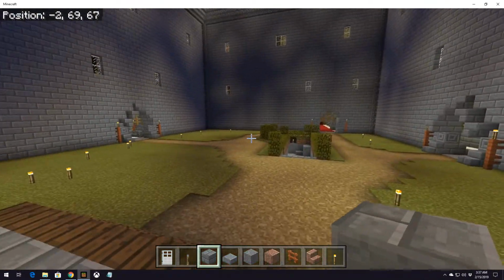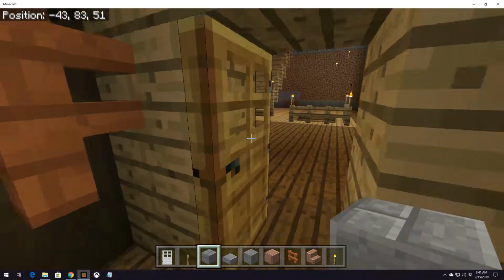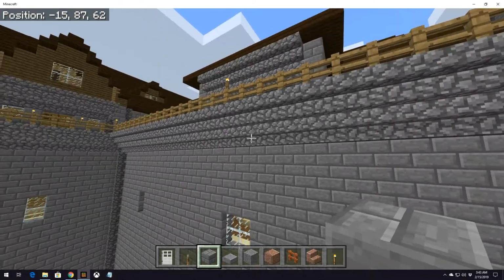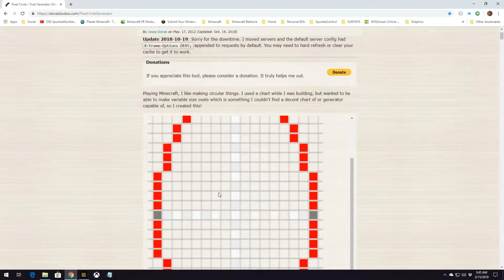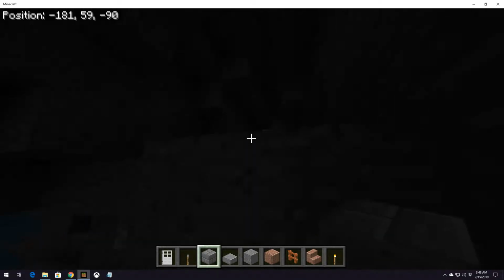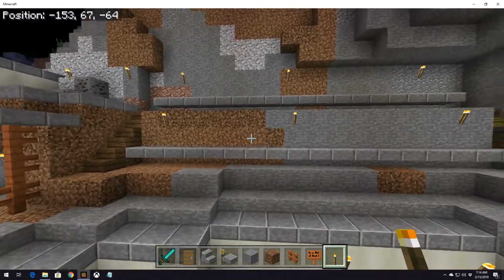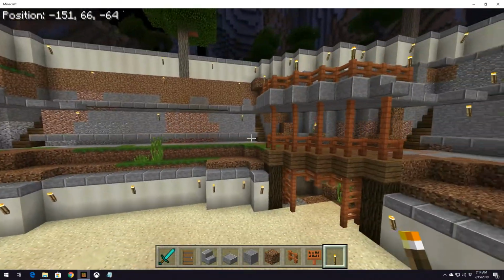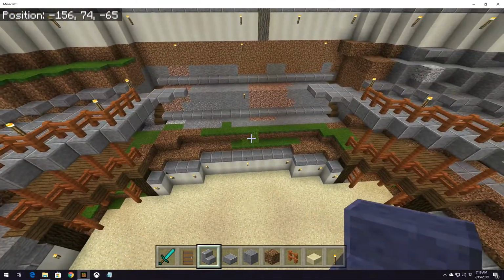Build Gladiator Arena Natural Generation Minecraft Bedrock Create Kingdom of Erart Episode 10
In this episode, I show how the floor plan of the Castle is coming along. Then we build a Gladiator Arena using Minecraft's natural terrain generation.

Helpful websites:
Pixel Circle:

This map will have a unique special language that you will have to figure out to beat the map!

Intro/Outro Background Created by LuqueStock - Freepik.com
@munkie_spunkie - Twitter
@SpunkieMunkie - Facebook
Planet Minecraft: SpunkieMunkie

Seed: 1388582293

Upload Days:
Tuesday